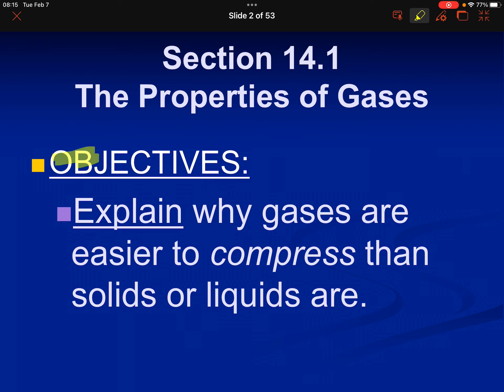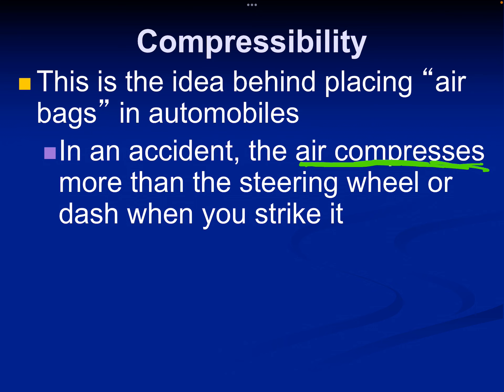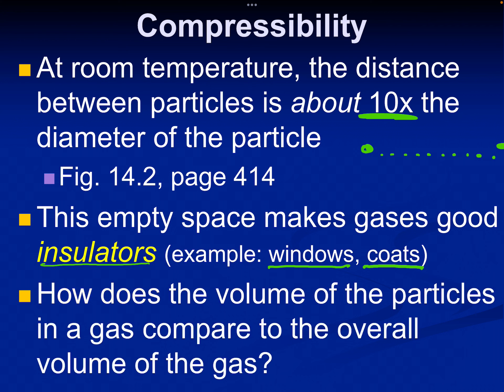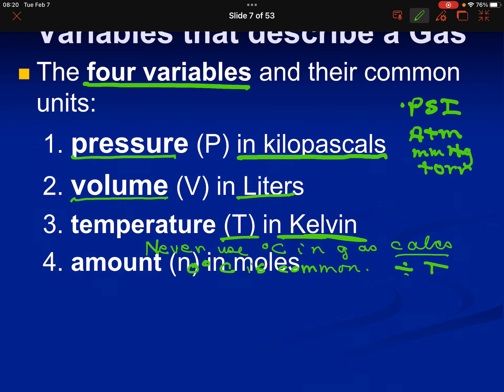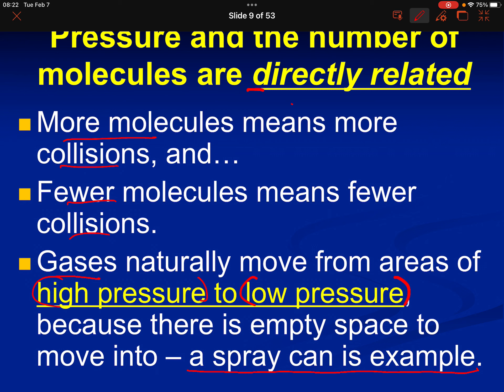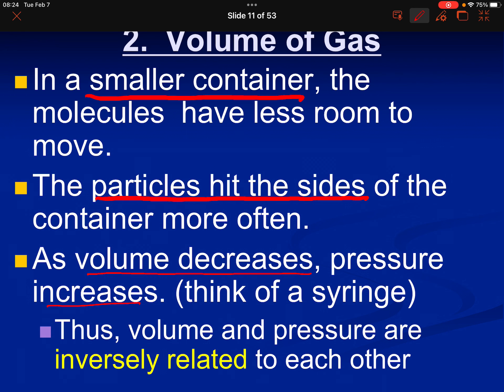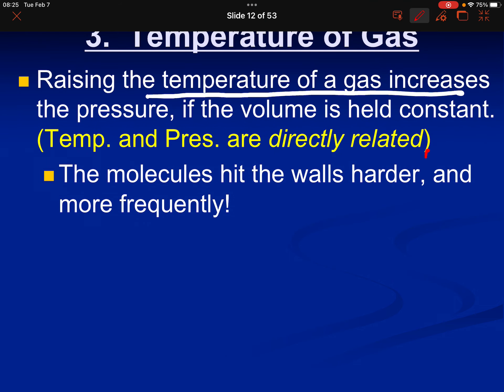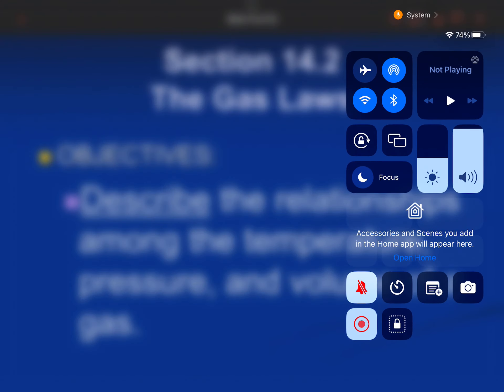14 1 PP Lecture Intro to Gas Laws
Introduction to Gas Laws Lecture